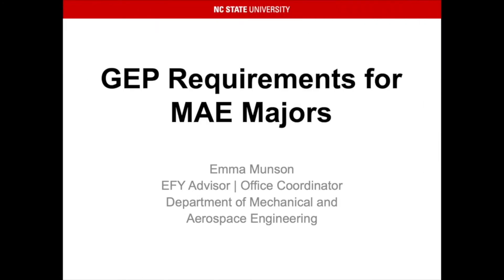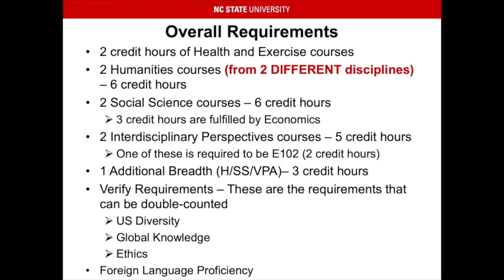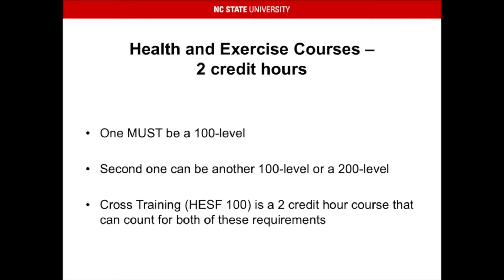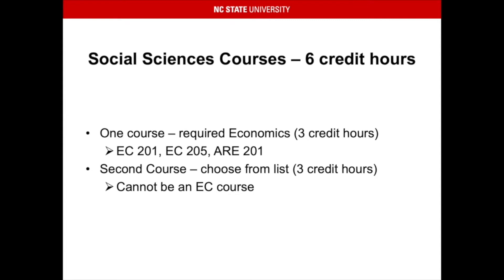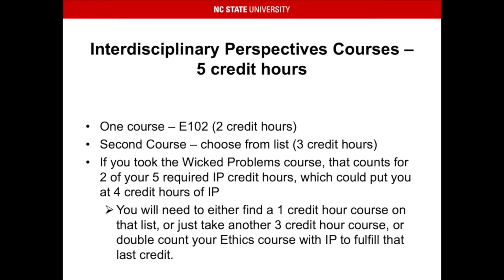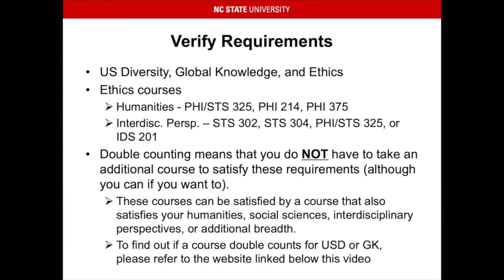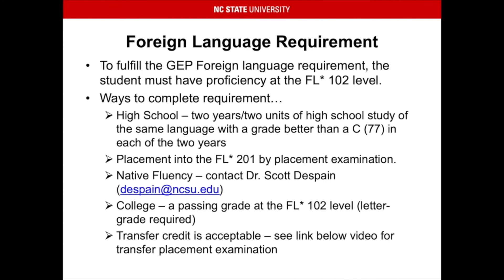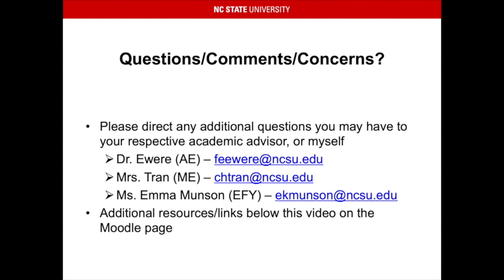MAE GEP Requirements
Updated GEP requirements for Mechanical and Aerospace Engineering majors at NC State University.